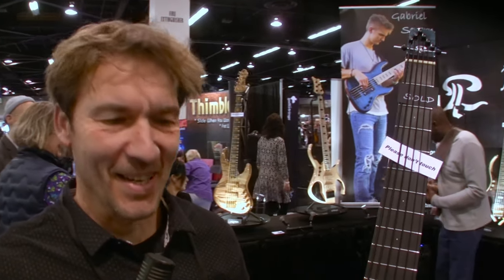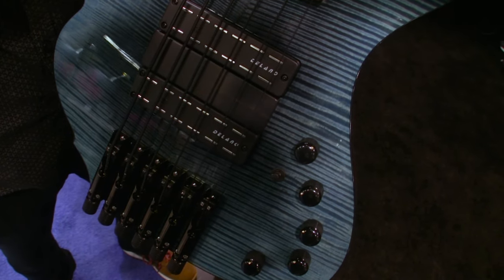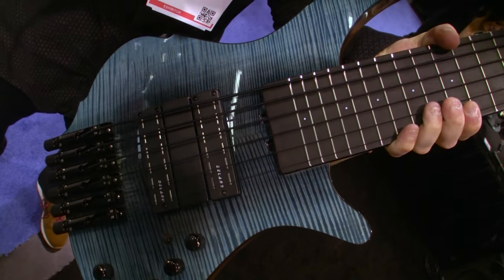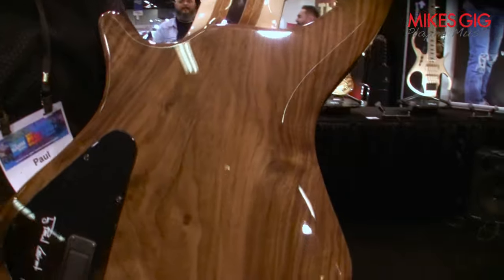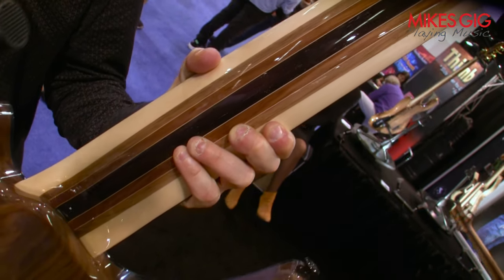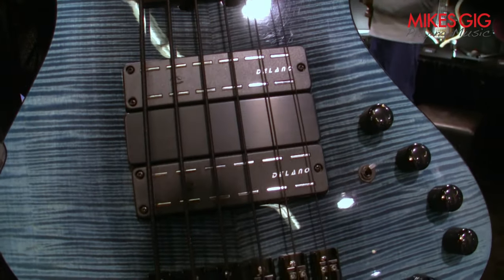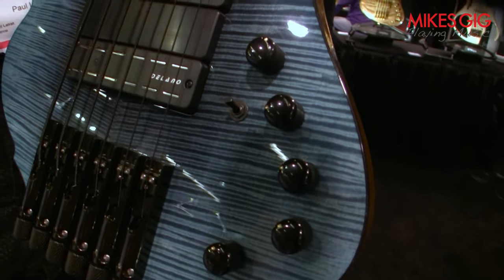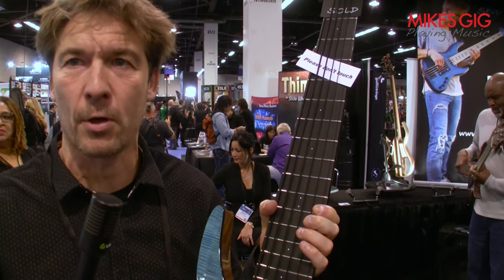Lairat Basses at NAMM 2024 | MikesGigTV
Paul Lairat introduces his headless version of the Misiya bass at NAMM 2024.

with the following gear

Canon HF-100 camcorder:

Canon WD-58 0.7 x 58 Wide-Converter Lens:

Fotodiox Metal Step Up Ring 37mm-58mm:

Lewitt Interviewer microphone:

Klotz 1/8 to xlr cable: